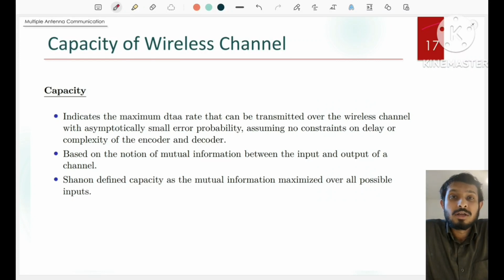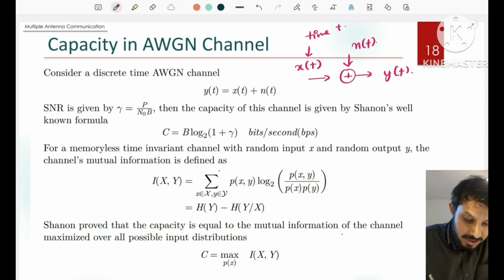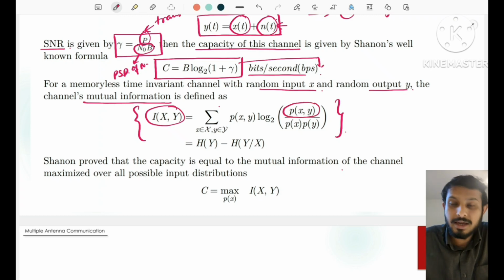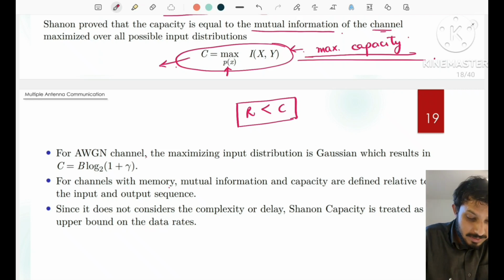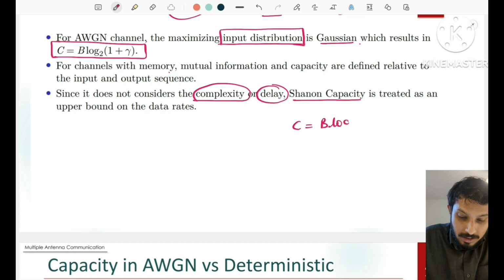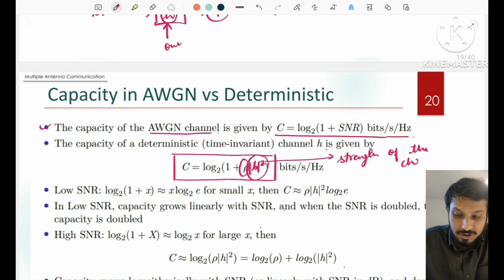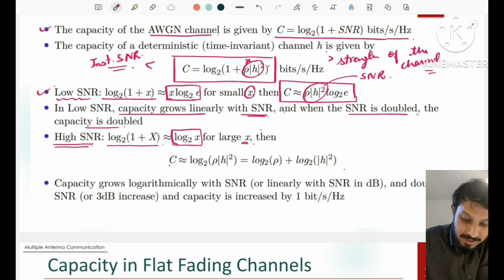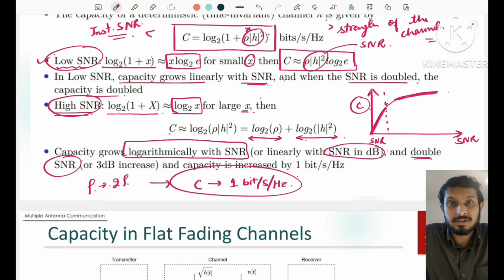Capacity in AWGN and Time-Invariant Channel